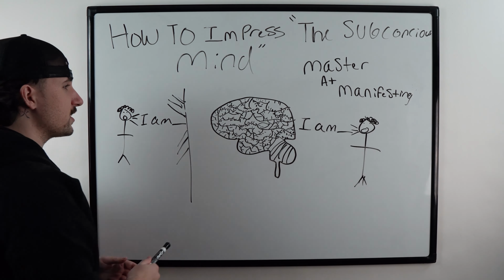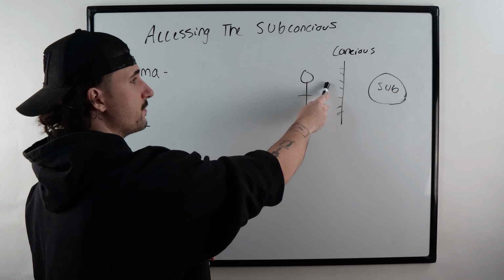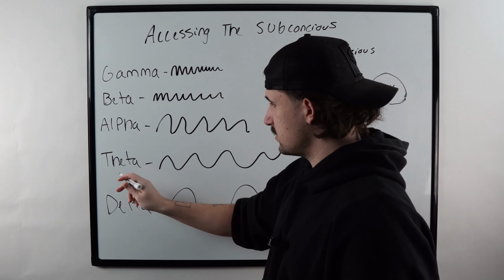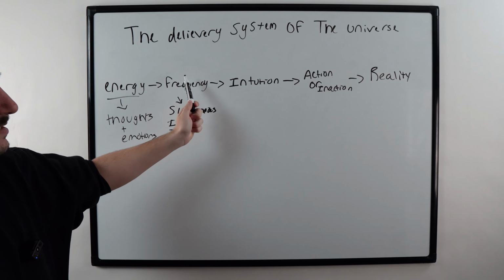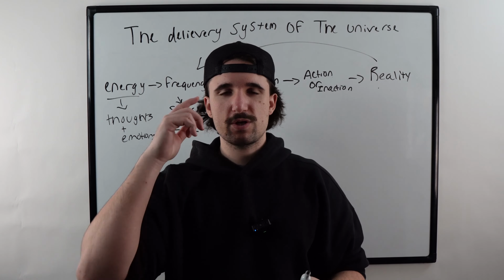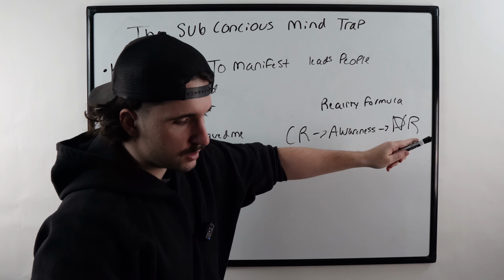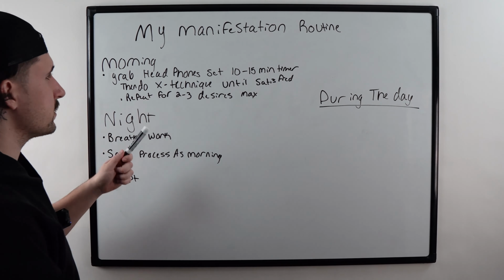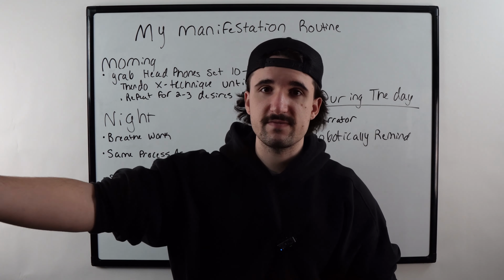How To impress the subconcious mind to manifest EVERYTHING You WANT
Most people know about manifestation and the affirmations but they don't know how to impress the subconcious mind which is exactly how the universe delievers your manifestations